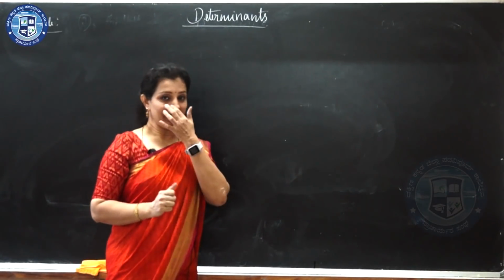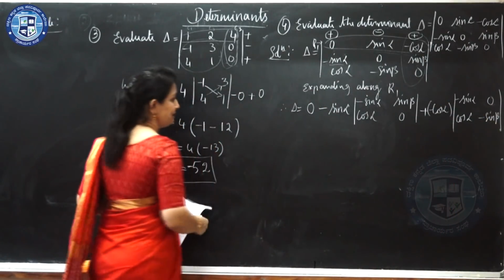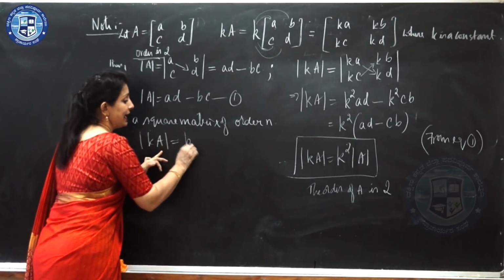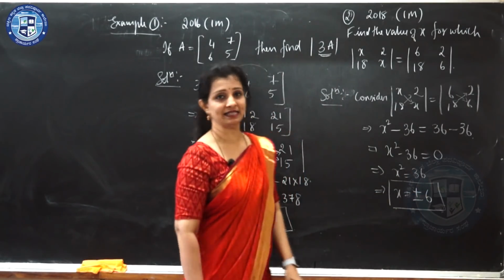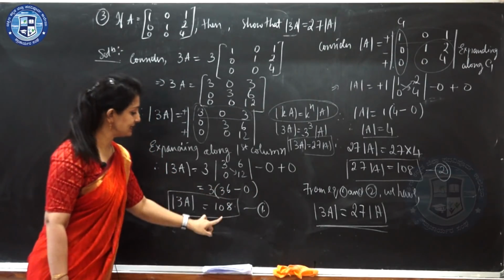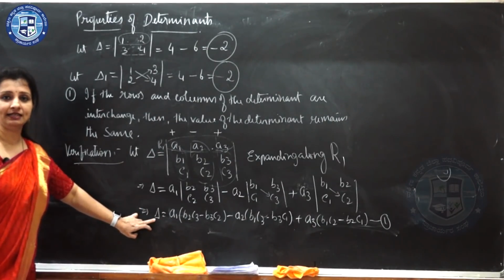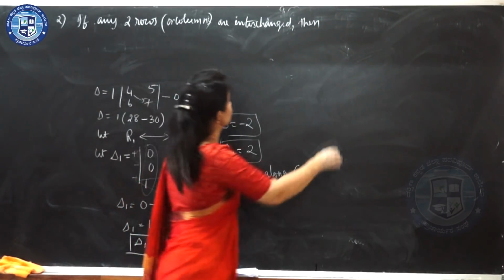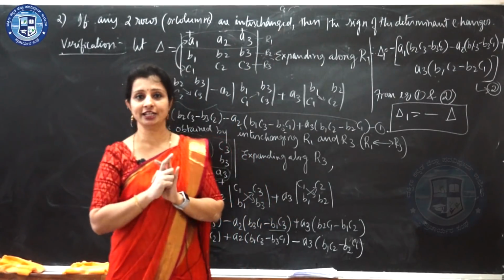Mathematics : Chapter 4 - Part 2/11: Determinants II By Ms. Anupama G.K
About Anupama G.K, M.Sc. B.Ed.
Working as a lecturer in Mathematics in Sharada P U College, Kodialbail, Mangaluru, for the  past 12 years, she has a cumulative experience of 20 years in teaching. She has trained several students for competitive examinations such as JEE and CET. She is also serving as a joint secretary of Dakshina Kannada District Mathematics Lecturers' Forum.